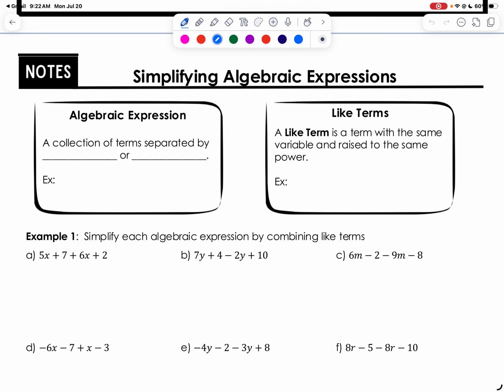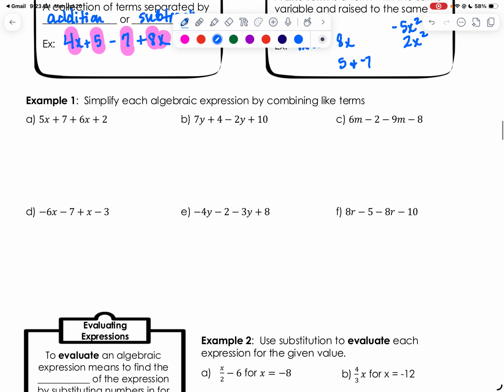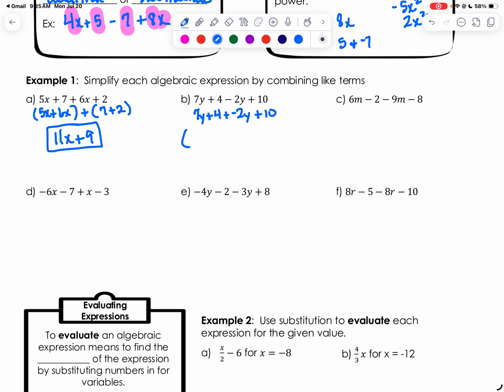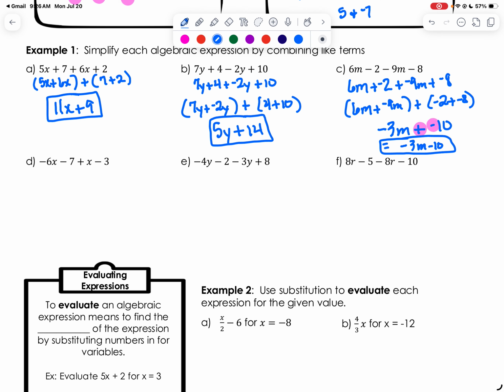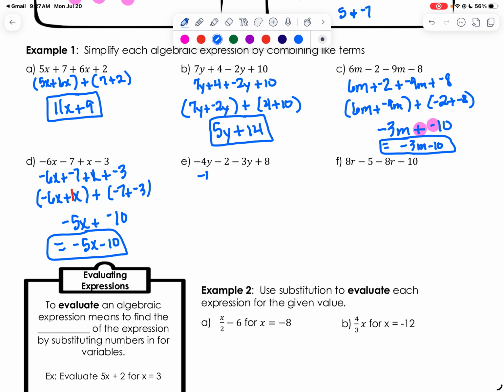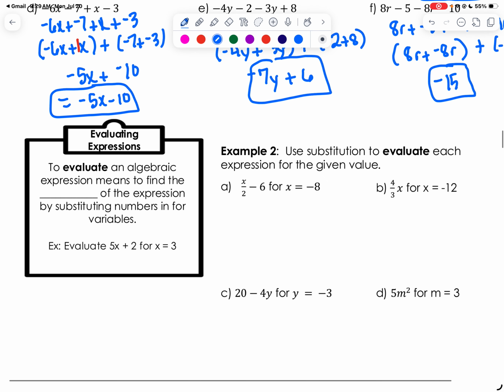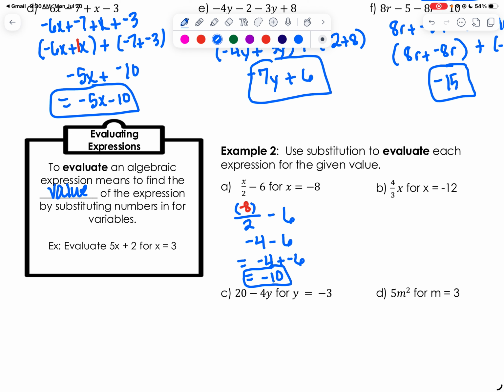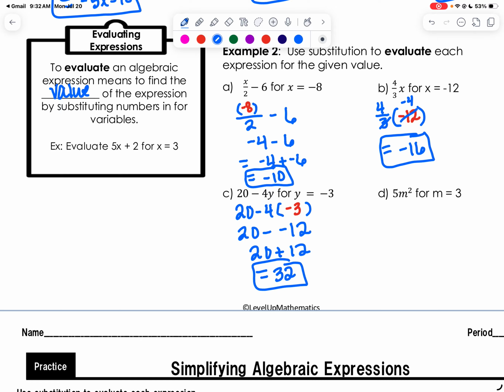Simplifying Algebraic Expressions by Combining Like Terms Guided Notes for 7th Grade Math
In this lesson students will use unit rates to convert between measurement systems.